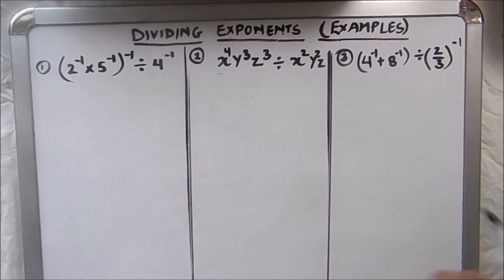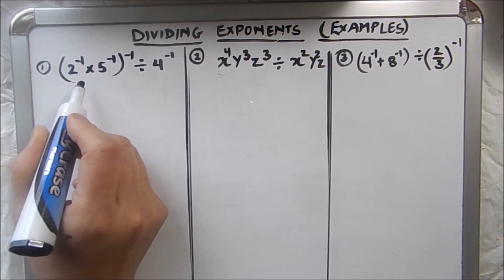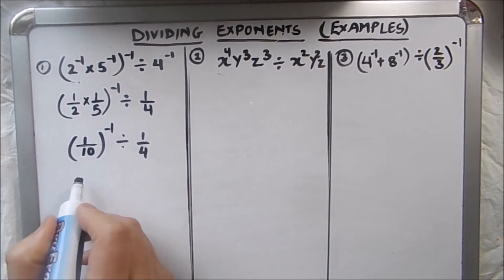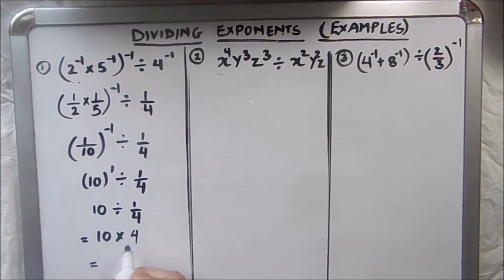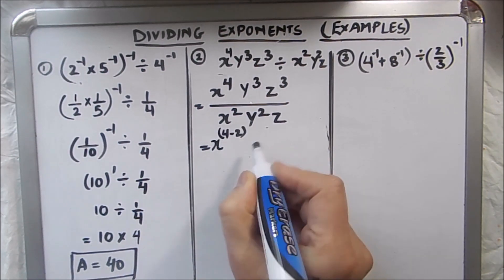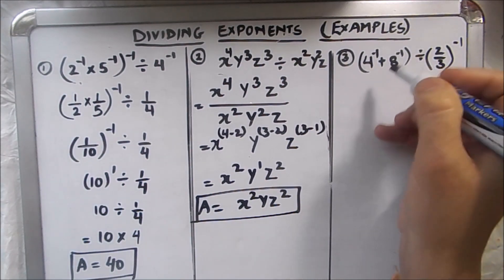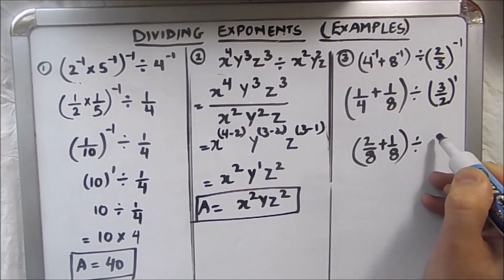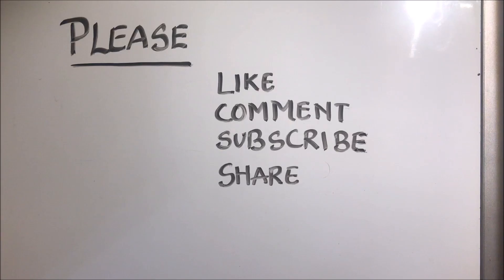HOW TO DIVIDE NEGATIVE EXPONENTS / DIVIDING NEGATIVE EXPONENTS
This is a video tutorial on how to divide negative exponents by using the rules of exponents.